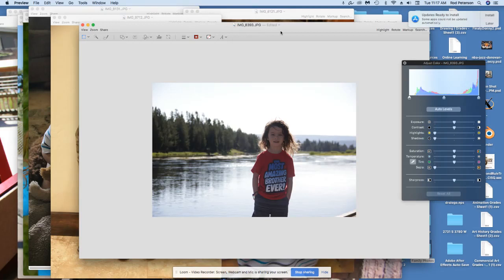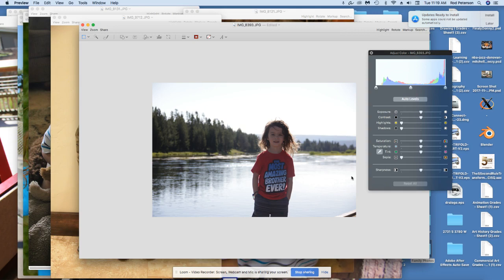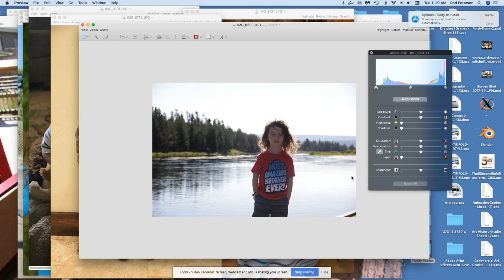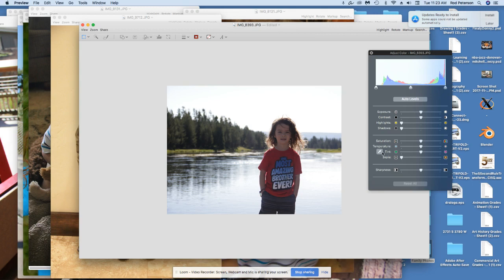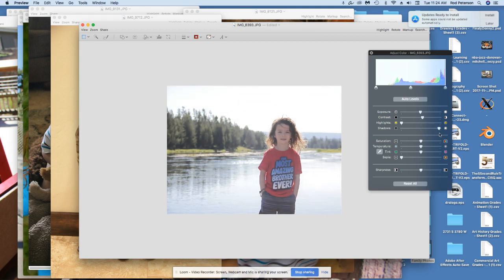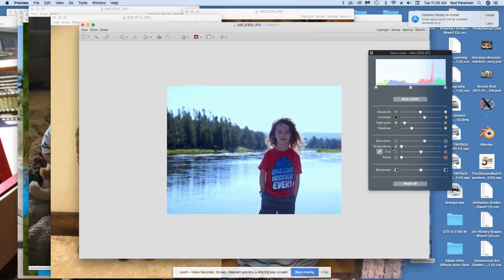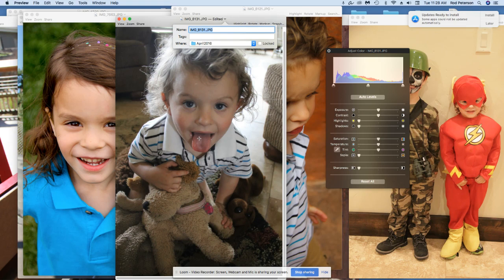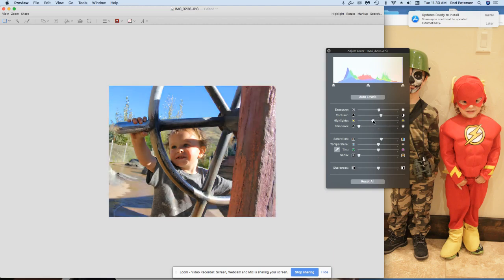Basics of Editing